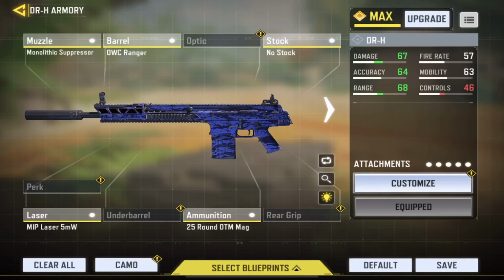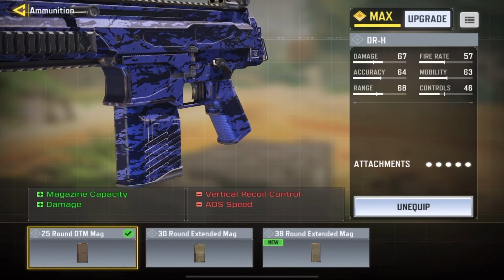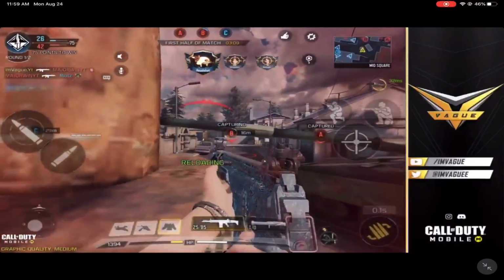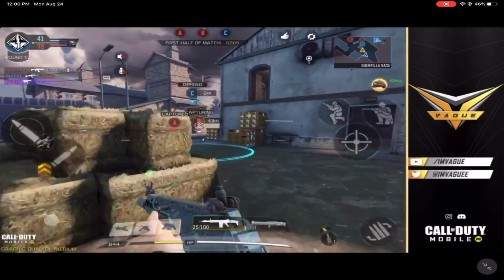This DR-H Gunsmith SETUP 3 Shots ANYONE! Cod Mobile Gameplay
In today’s Video we ended up making the BEST DR-H gunsmith class setup which dominates in call of duty mobile. This gun is truly amazing with its fast fire rate, reload speed and range. This gun is probably the best assault rifle in cod mobile and takes skill to use.